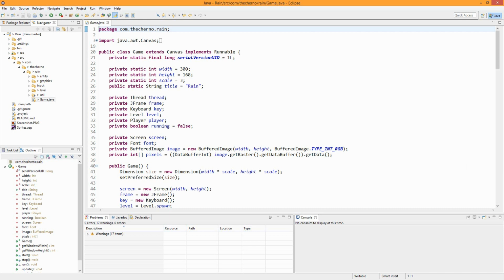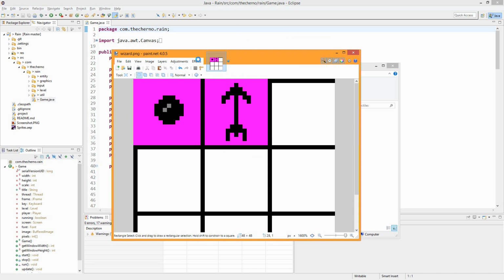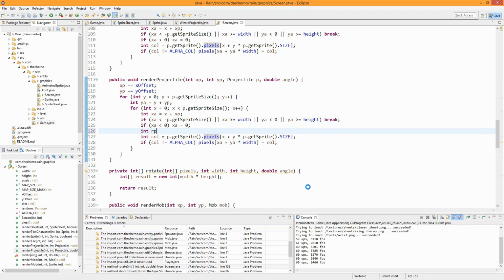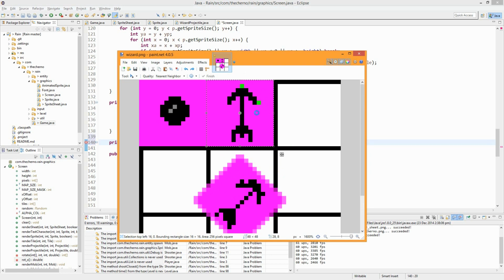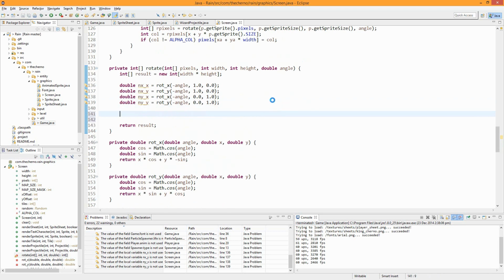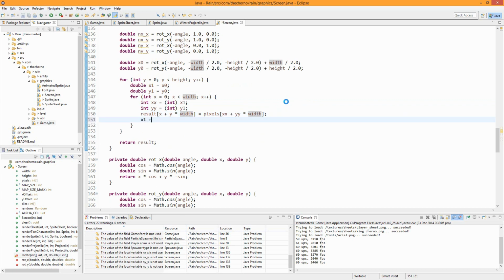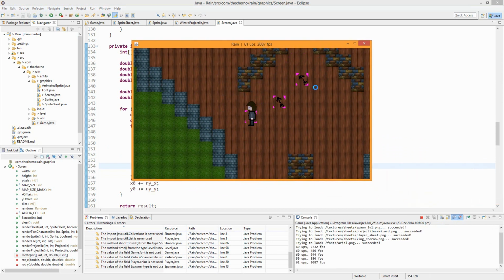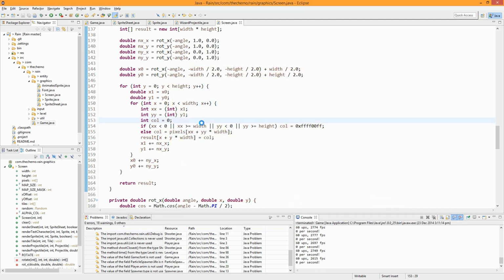Ep. 112: Sprite Rotation! - Game Programming